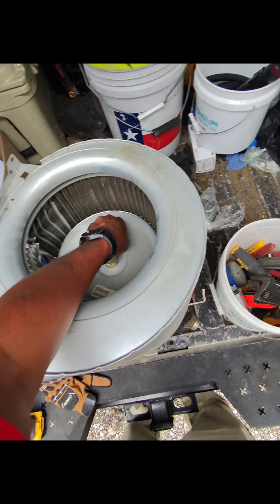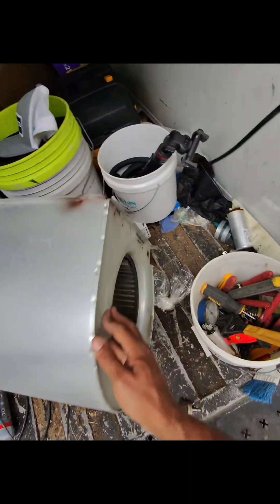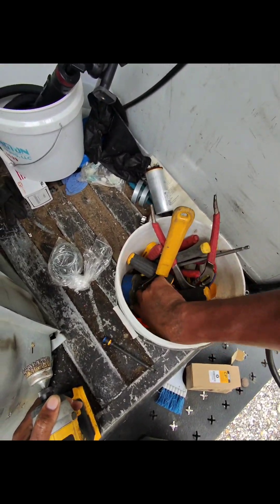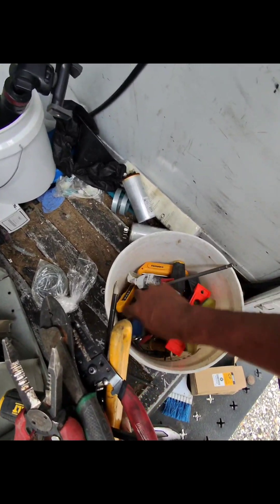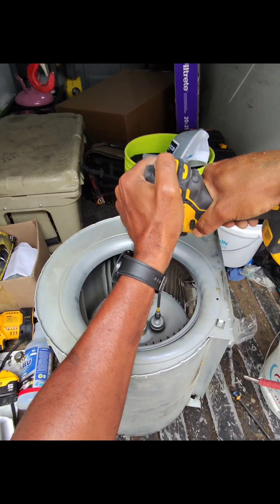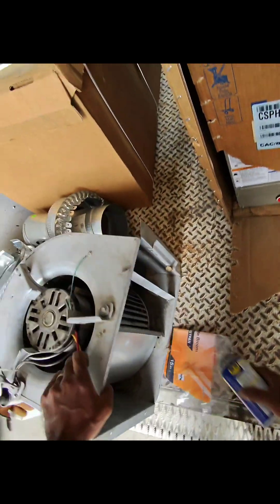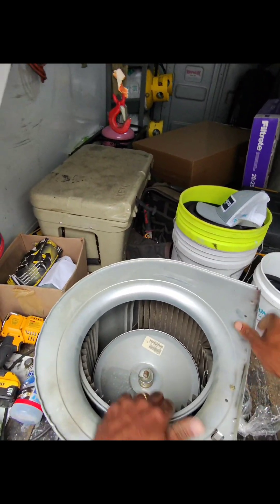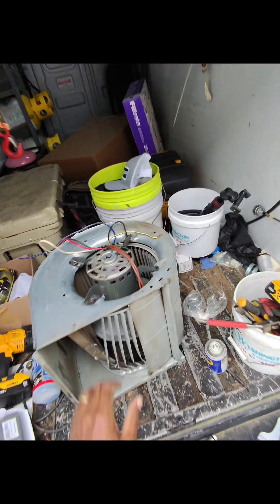Part 1 Carrier’s Prices Are Out of Control: Why Are Prices So High in 2025? hvac 🧊 Katy AC Repair 🔥